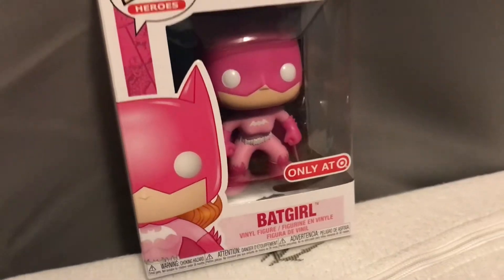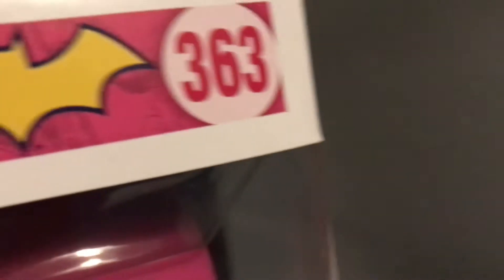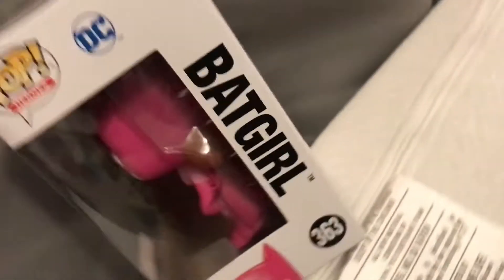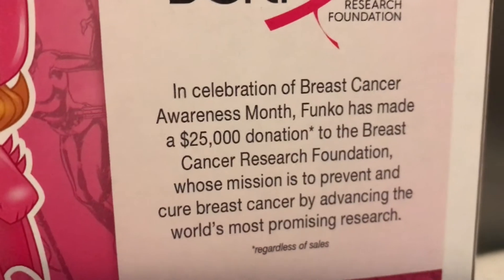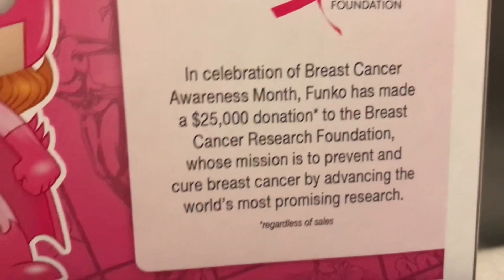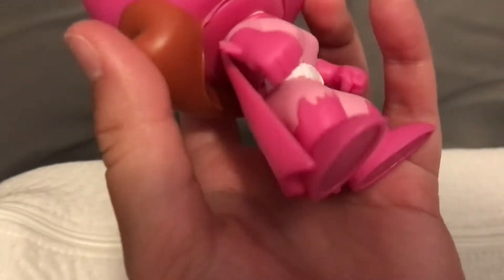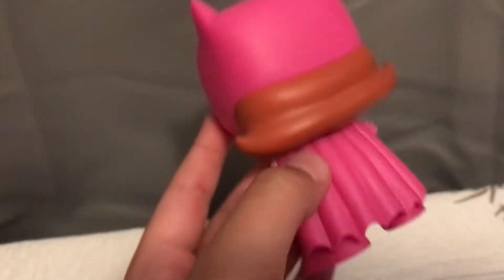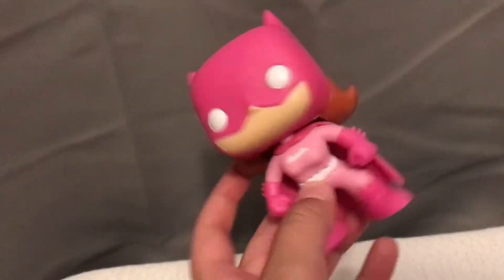Funko Pop Set Series BCRF Batgirl! #6